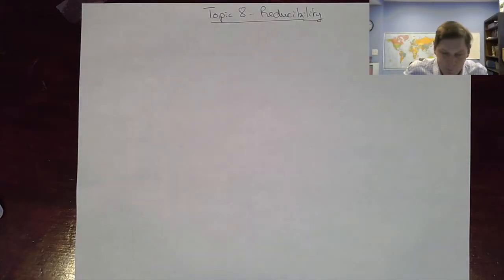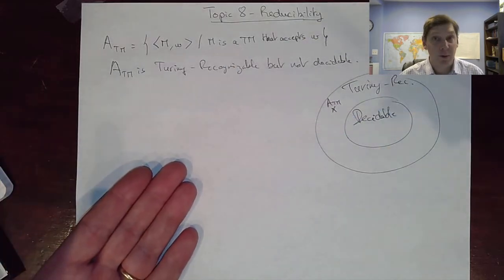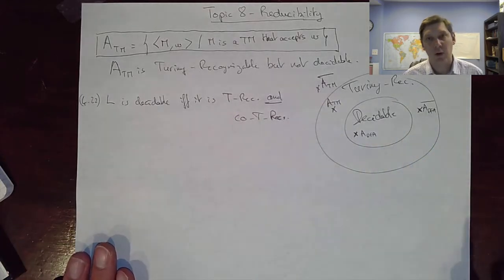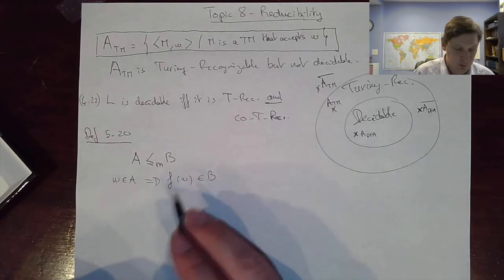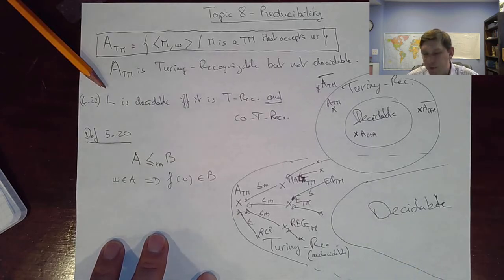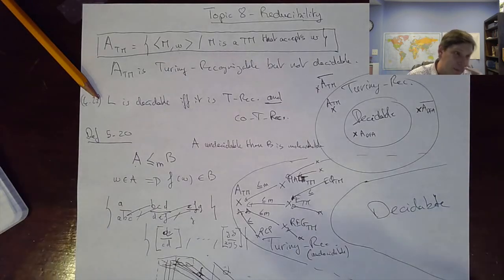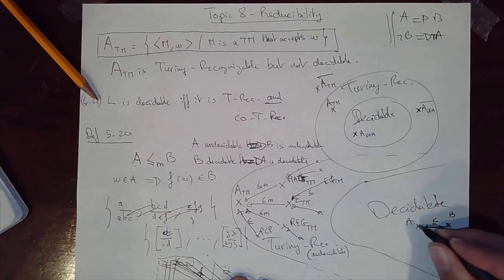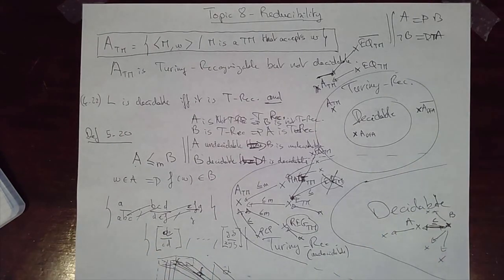Rundown on Topic 8 - Reducibility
Reducibility, decidability, halting problem